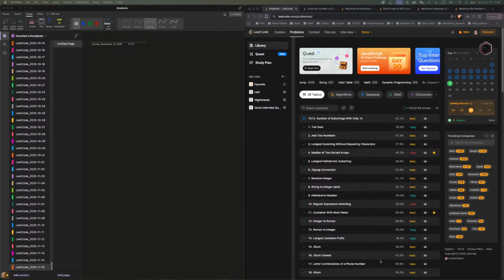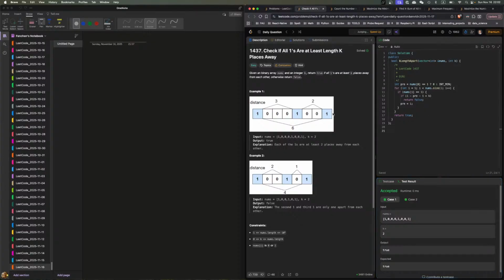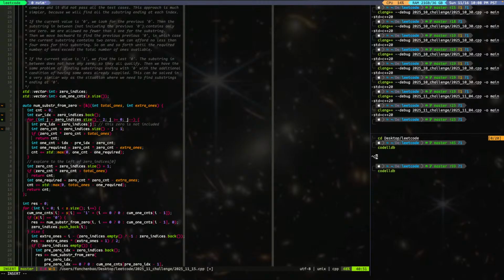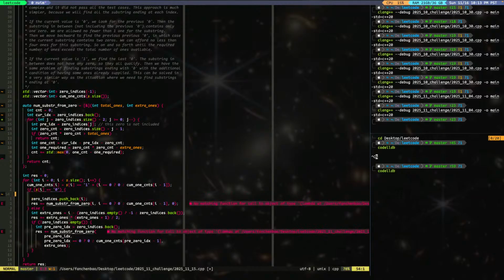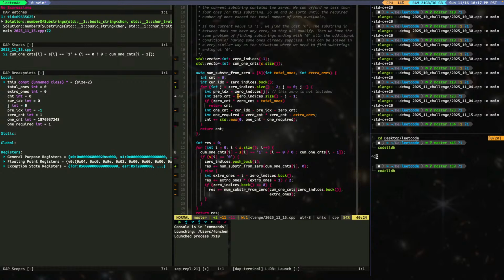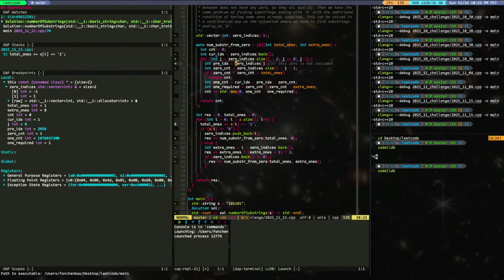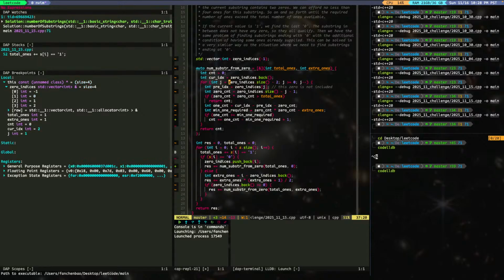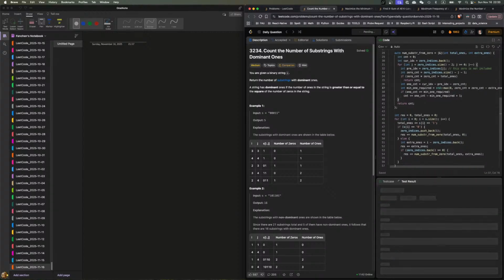2025-11-17 LeetCode 1437 & 3234 (Incompleto)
Definitivamente hay mejoría hoy!